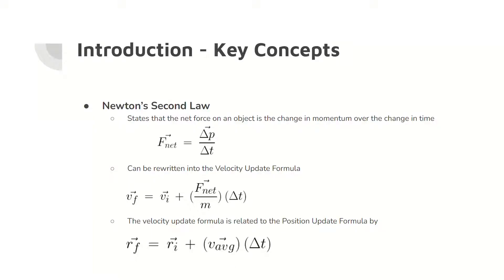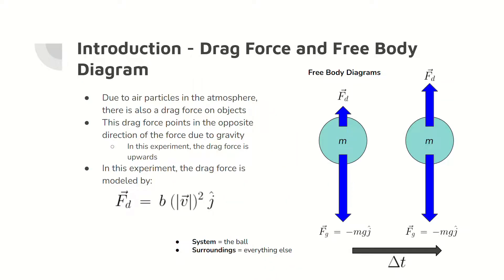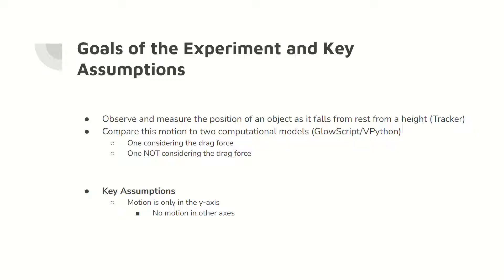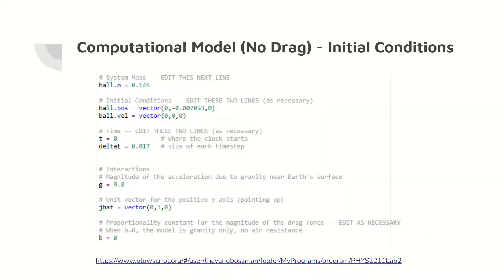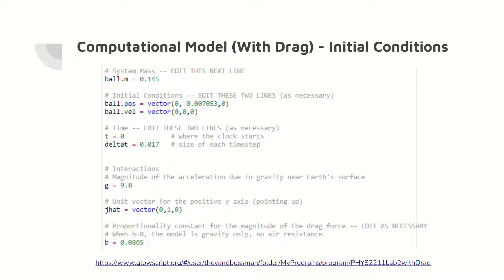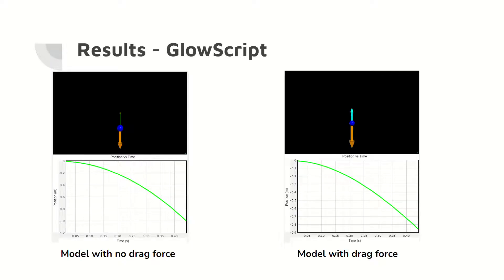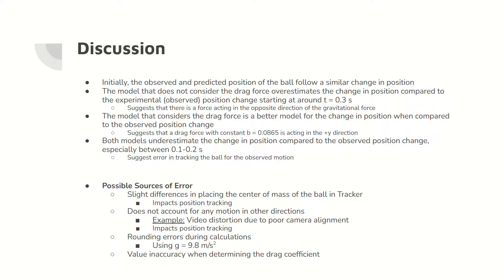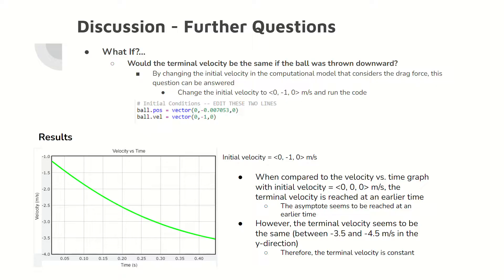PHYS 2211 Lab 2 - Motion of a Falling Object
Lab 2 of PHYS 2211, the motion of a falling object. From the Georgia Institute of Technology, Summer 2022.
This lab investigates the falling motion of a ball, using physics principles such as Newton's Second Law and the Law of Universal Gravitation. A drag force is also considered in a computational model.